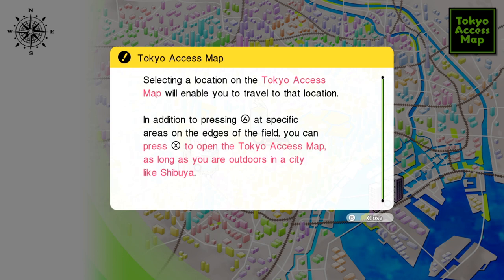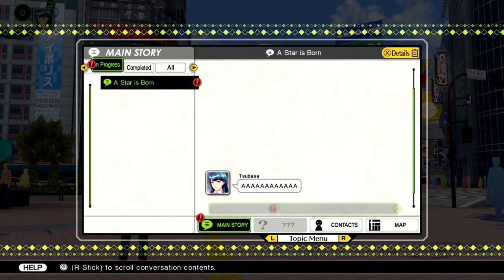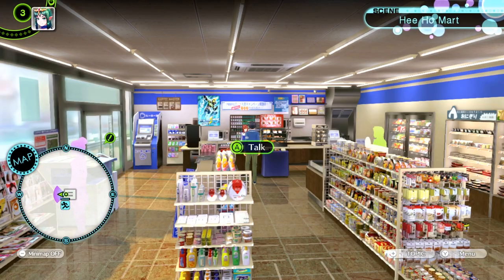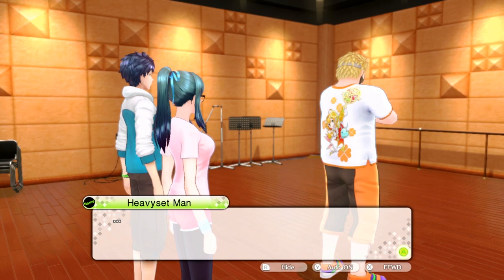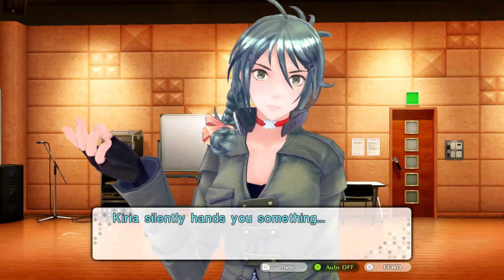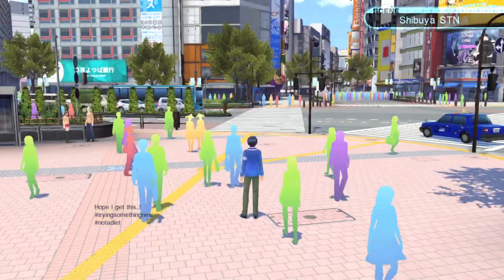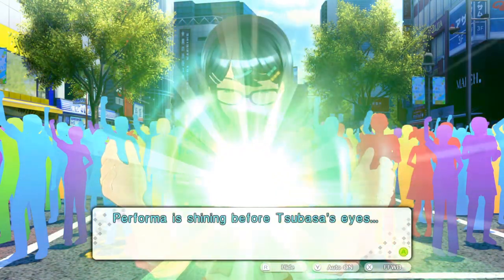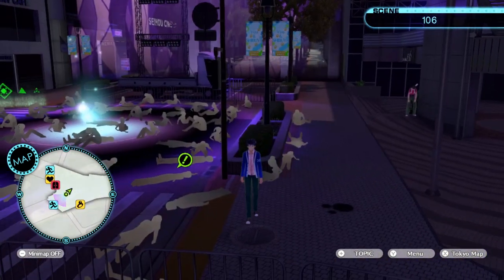First Lesson & Kirias SIV-LIVE Concert | #02 Ch. 1 A Star is Born | Tokyo Mirage Sessions FE Encore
Tokyo Mirage Sessions FE Encore (Nintendo Switch)

- Tokyo Mirage Sessions FE Encore is an improved version of the original game that came out on the WiiU. A collaboration between Atlus' Shin Megami Tensei developers and Nintendo's Fire Emblem Developers, Intelligent Systems. This unlikely collaboration created a fun, vibrant and dynamic JRPG that has a battle system completely unique to itself.

The story centers around a group of young highschool students and young adults who have the ability to harness a power known as Performa to fight otherworldly beings who feed off humanities creative natures. Through their own artistic idol endeavors the main party finds themselves equipped with Mirages of Fire Emblem lore that give them the weapons they need to fight the enemy and protect mankind.

Played on the Nintendo Switch